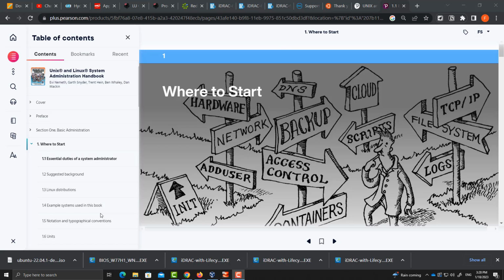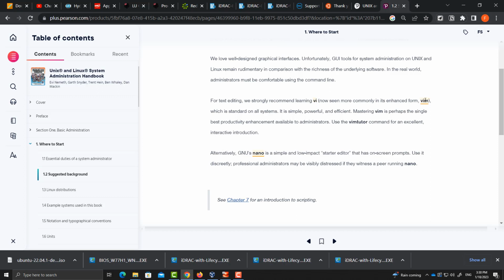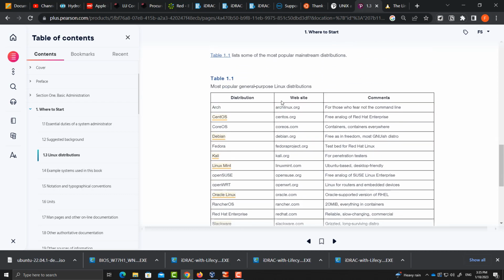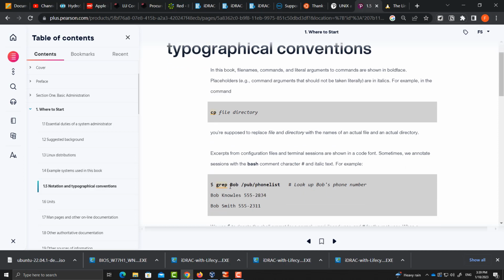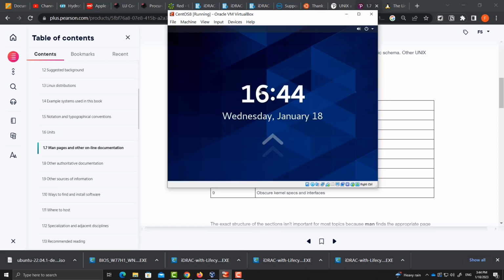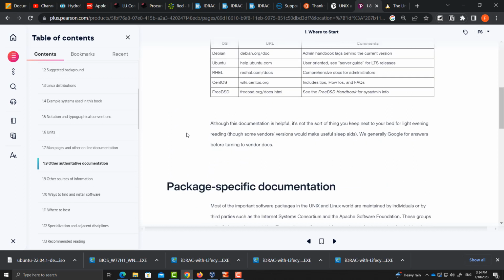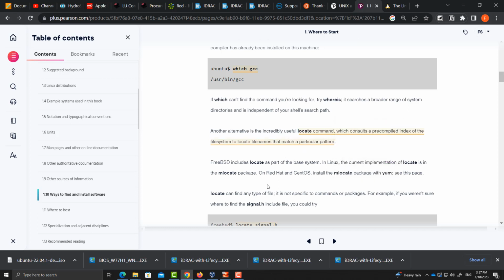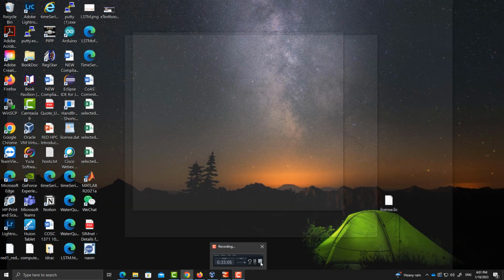CPSC4315 Ch1 Key Learning Points